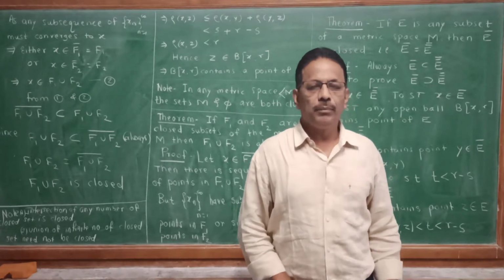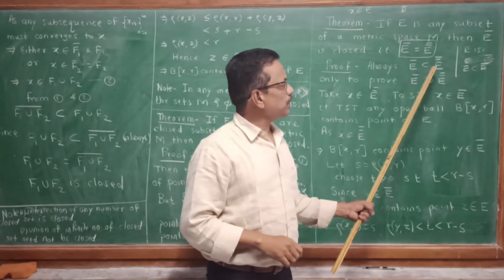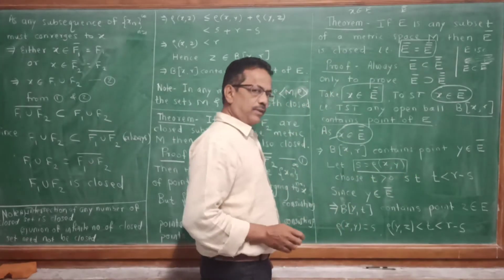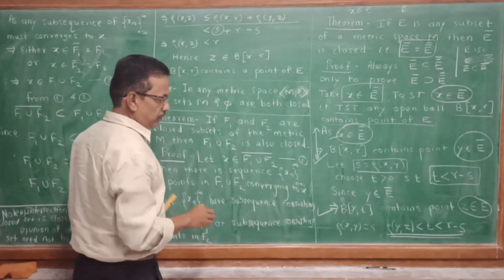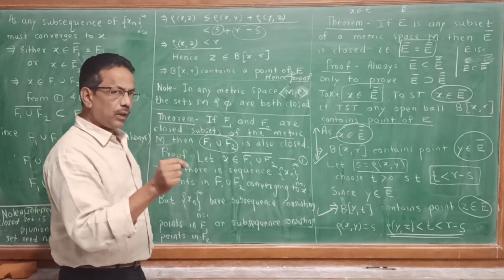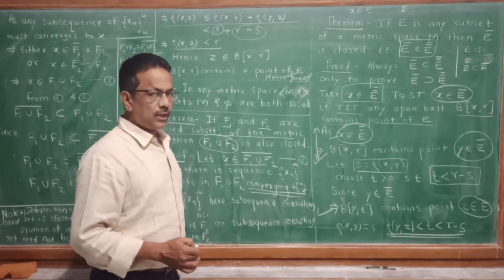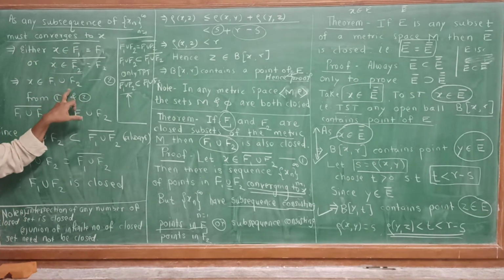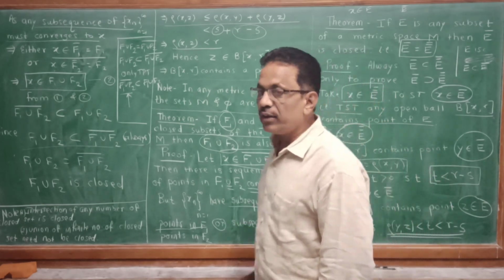Metric Space Unit 1 Lecture 17 Closed Sets (Contd).